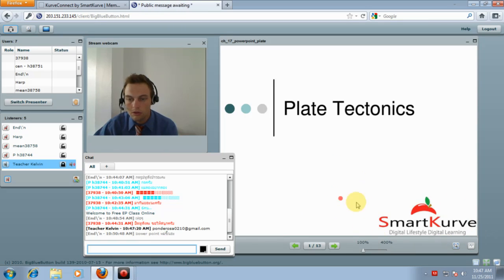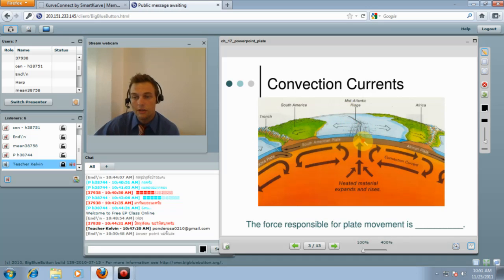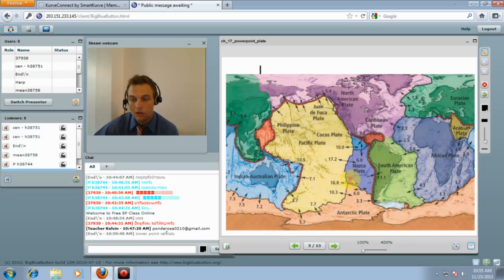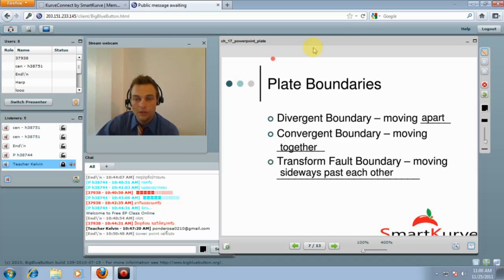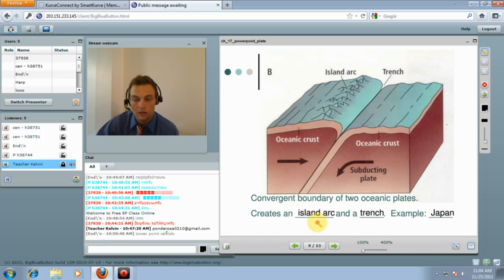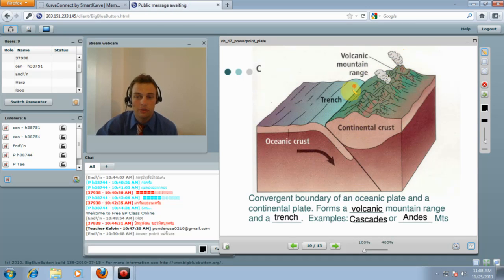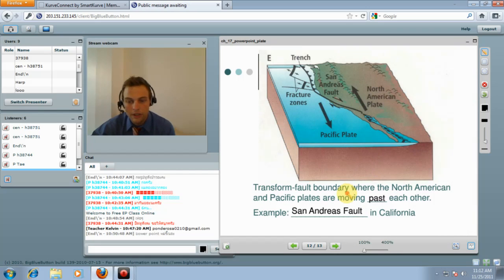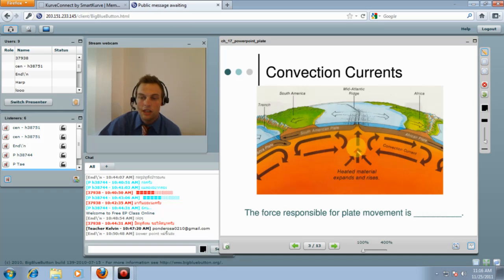Introduction to Plate Tectonic 20111125 GOOD